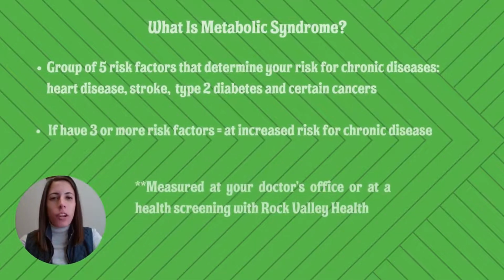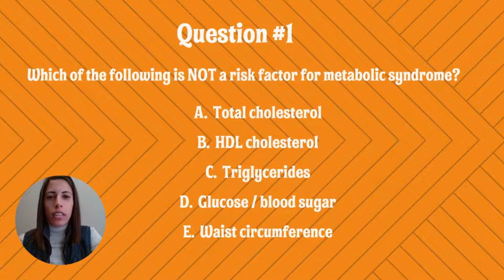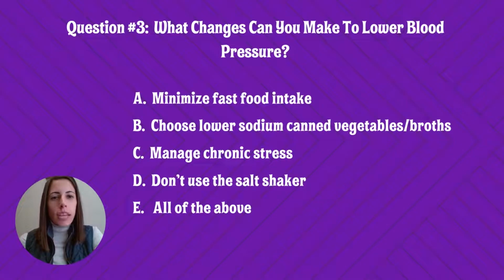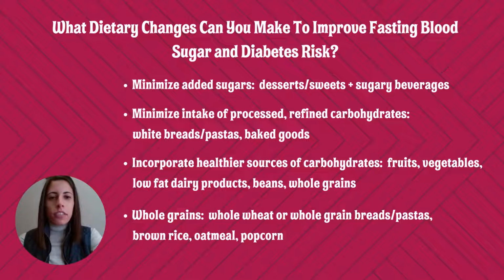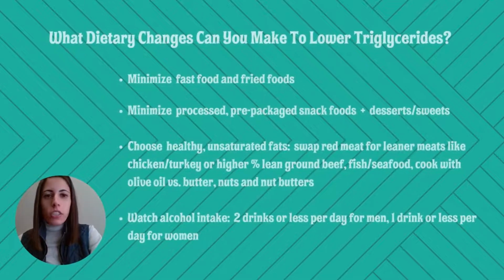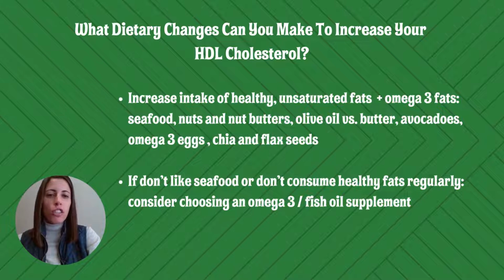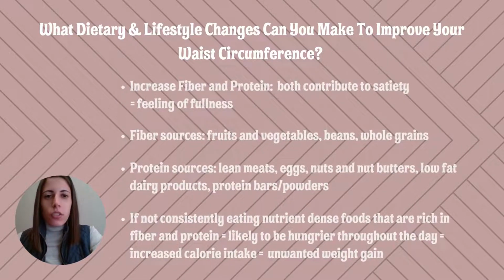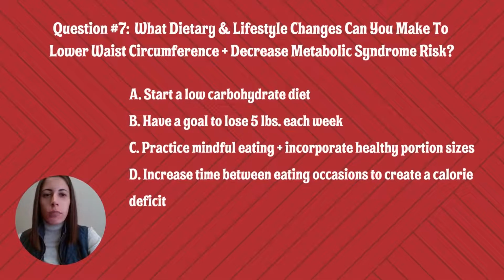DFD Metabolic Syndrome Nutrition Video